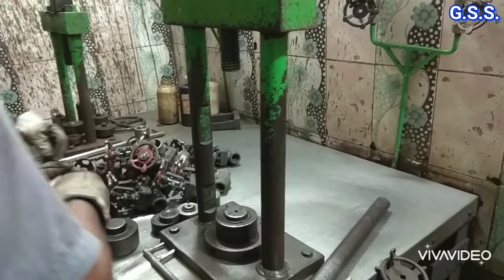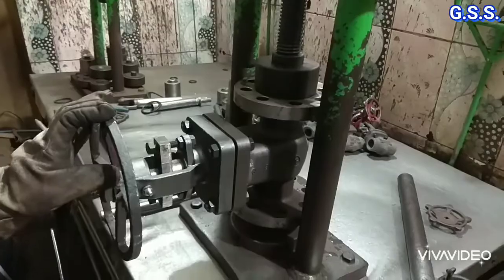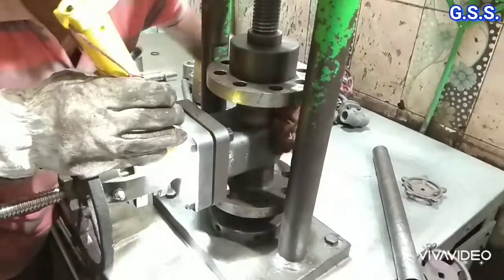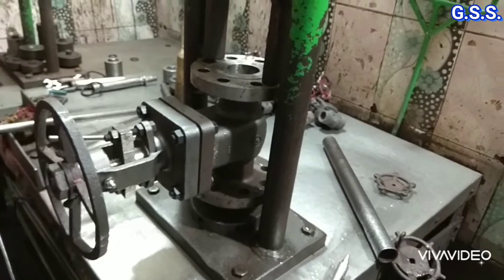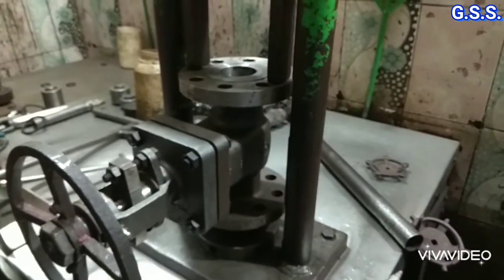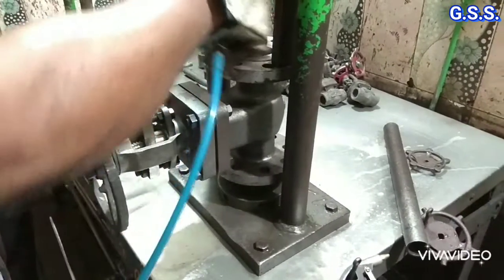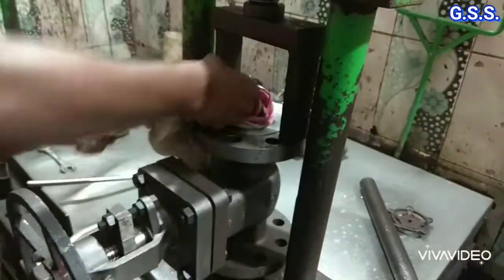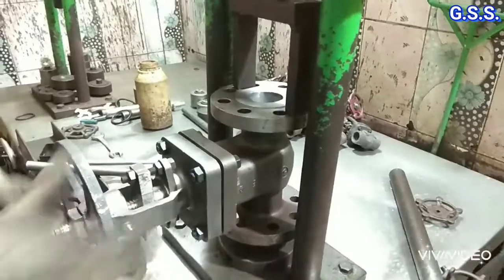Piping Engineering : Valve Testing - body, seat, backseat & seat pneumatic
(Courtesy : M/s Associated Tooling, Howrah)